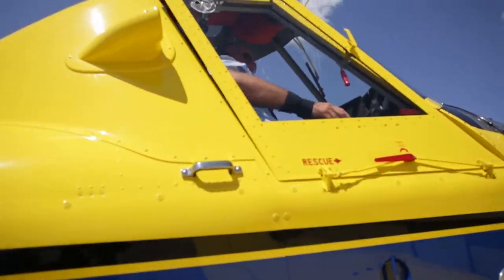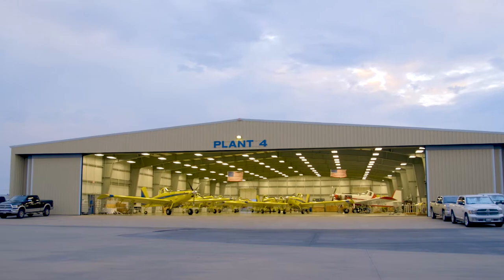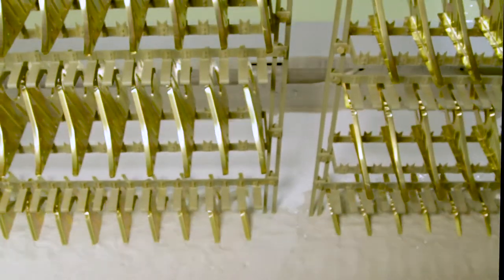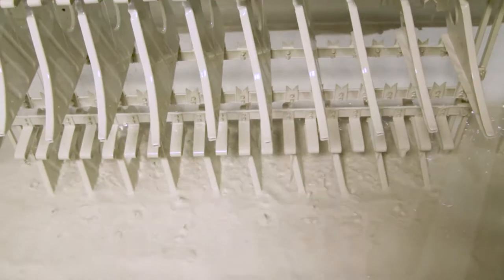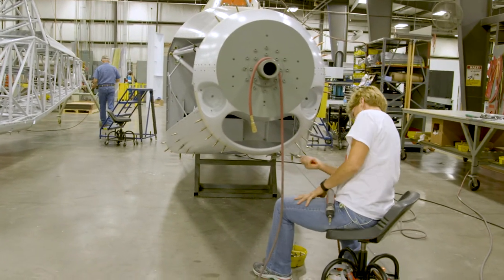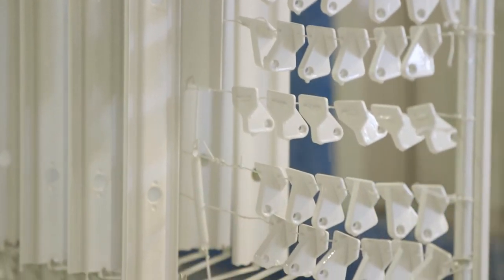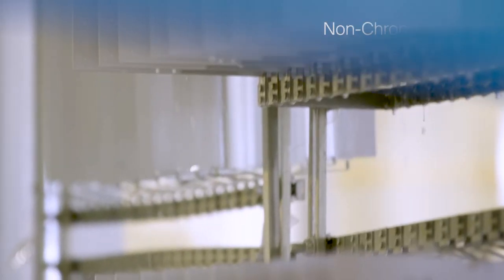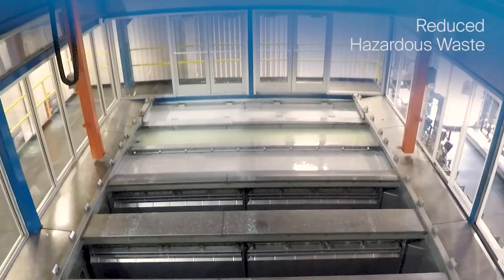Air Tractor Implements the PPG Aerocron™ Electrocoat Primer Process